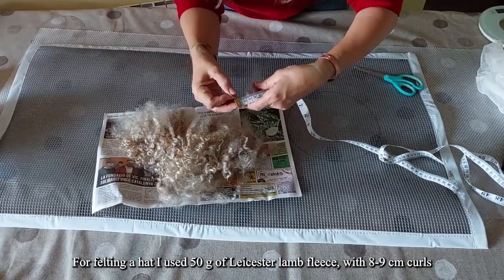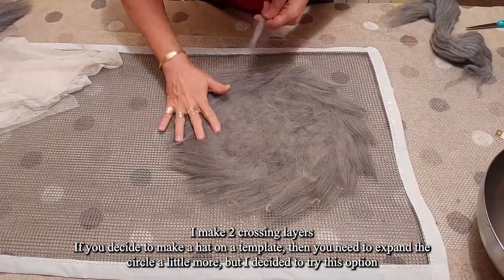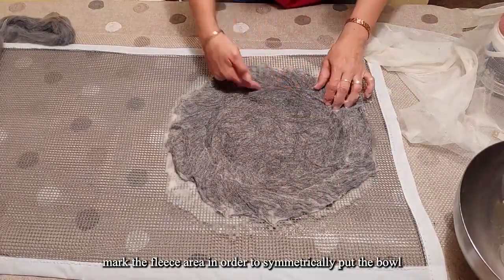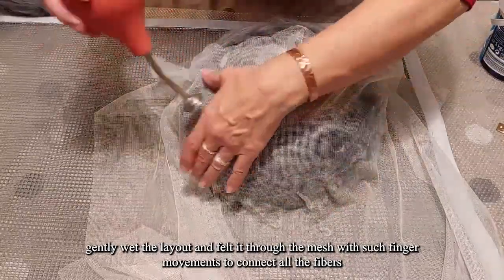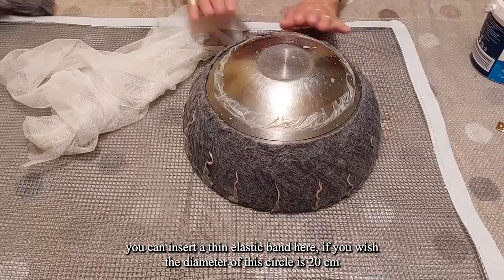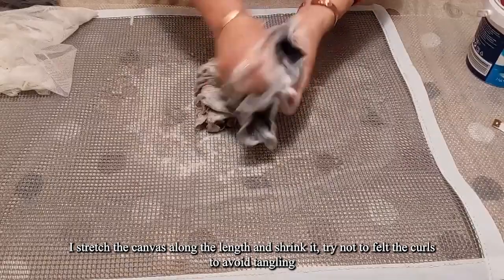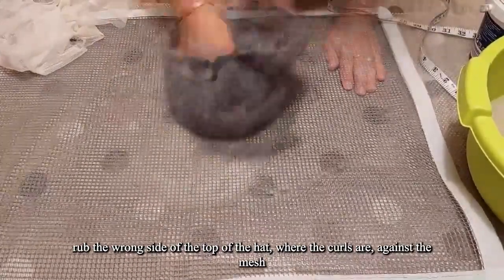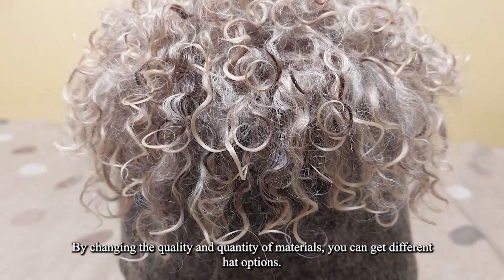How to felt a hat with a fleece decor on a bowl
Video tutorial by Martha Dorofeeva. Felting fleece to wool using some interesting tips.